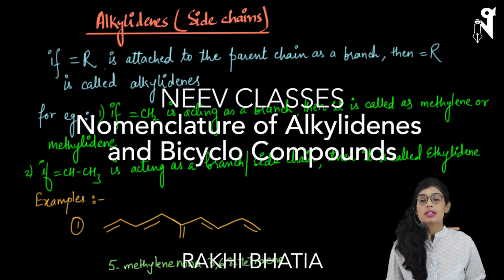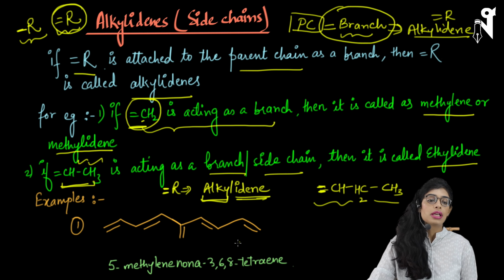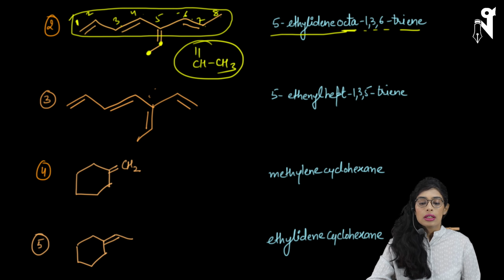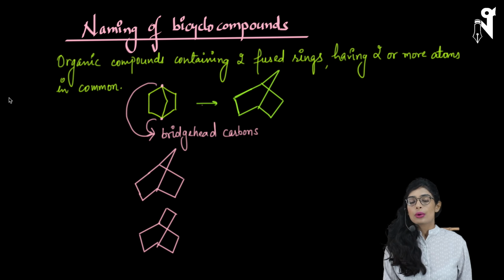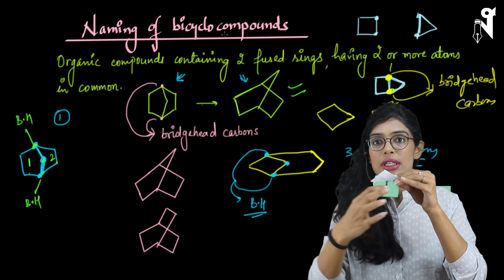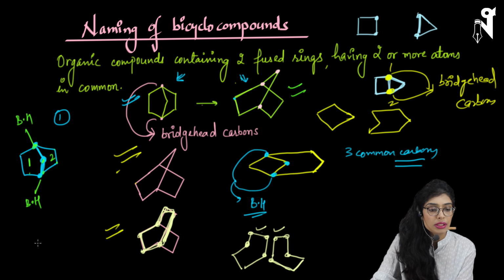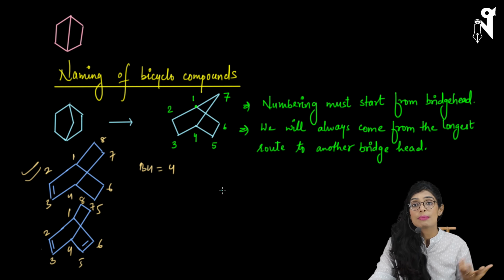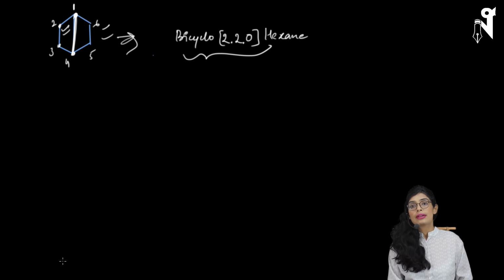Nomenclature of Alkylidenes and Bicyclo Compounds